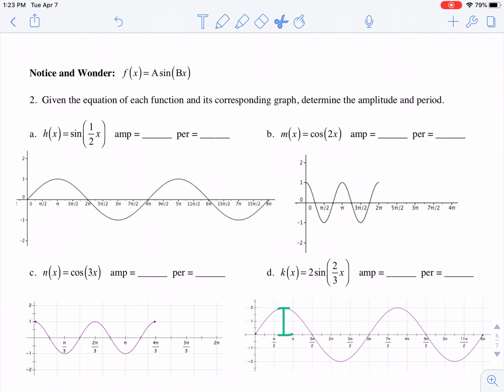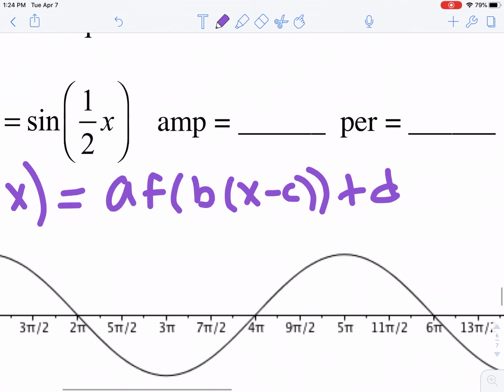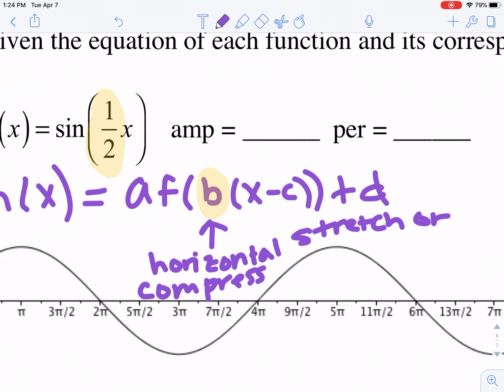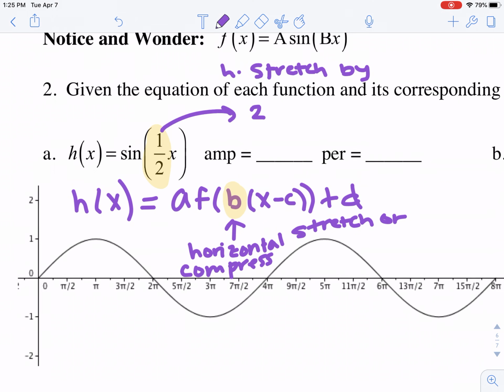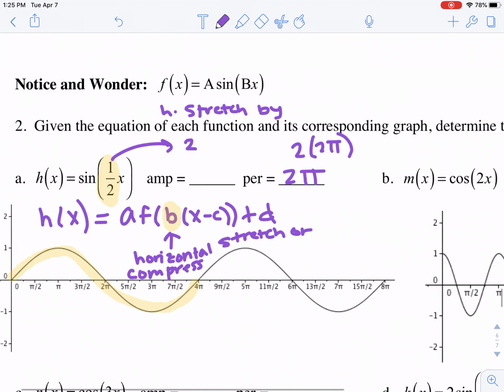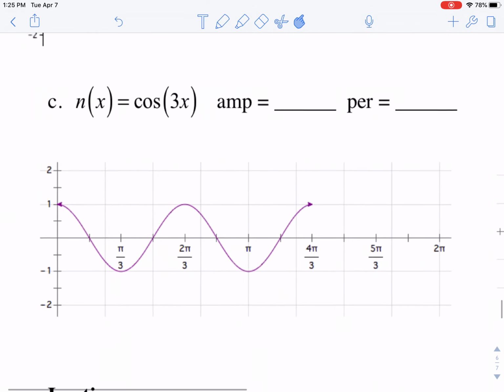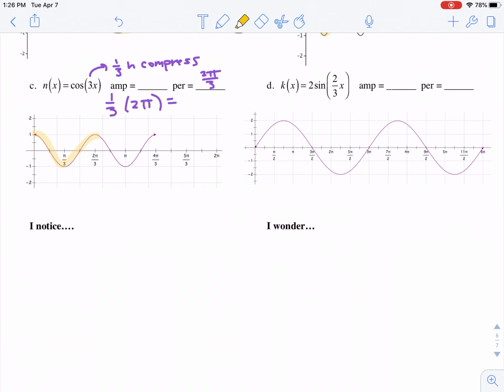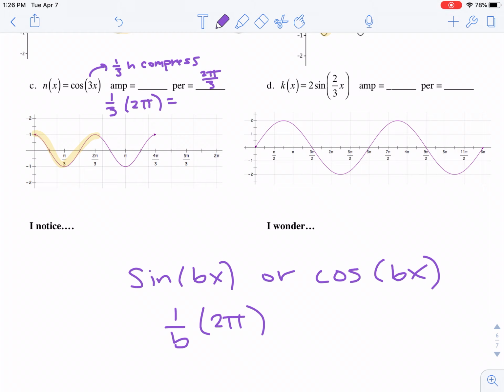Sine and cosine period